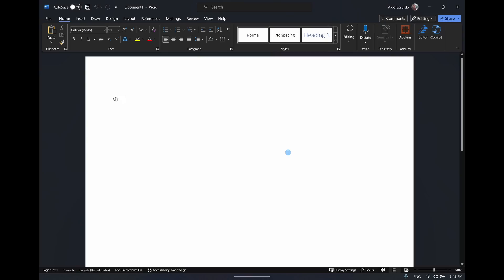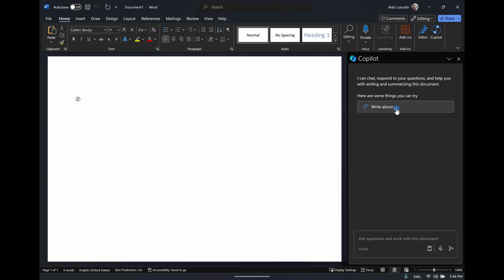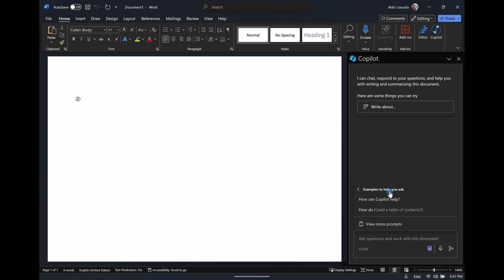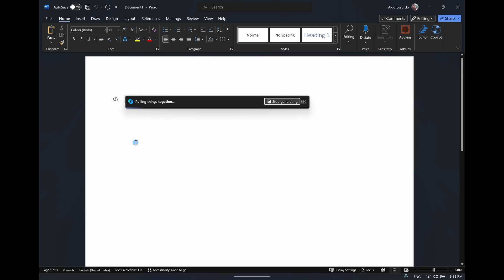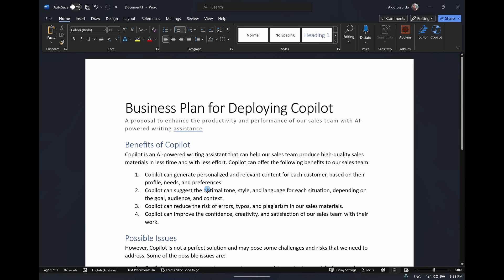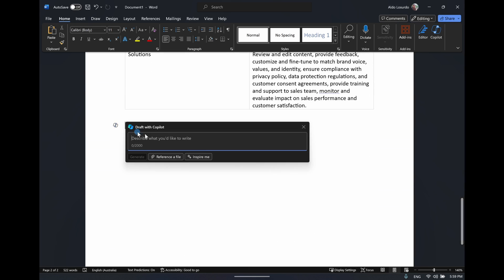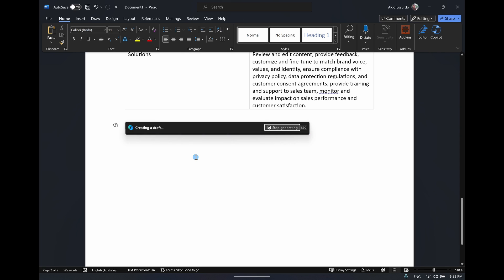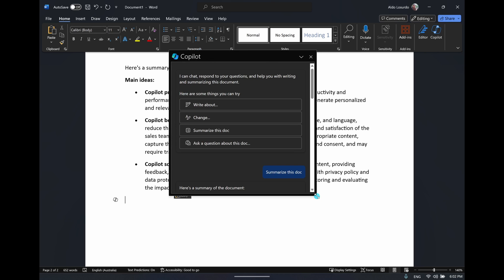How To Use Microsoft Copilot in Word - Full Tutorial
Discover the wonders of Microsoft Copilot Pro in Word! This video tutorial walks you through the process of creating, editing, and transforming documents with Copilot. Get ready to supercharge your productivity and simplify your writing tasks.

Timestamps:
0:00 Intro
0:31 Navigating Copilot in Microsoft Word
1:40  Inbuilt Copilot Prompts and ideas!
3:35 Creating a draft document with Copilot
5:21 Improving copilot draft output
6:07 Comparing Drafts
6:30 Another way to create a draft document with Copilot
8:30 Working with Copilot to improve the output with additional prompts
9:25 One caveat with Copilot at the moment
10:42 Turn a document into a table
11: 59 Copilot Inspire Me button
12:55 Summarising documents with Copilot
13:56 Adjusting and moving Copilot window around